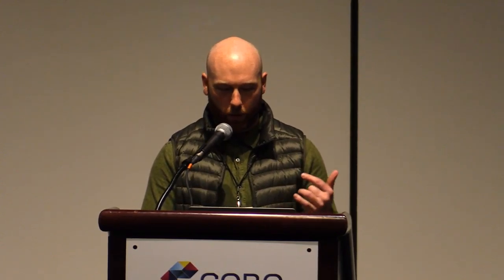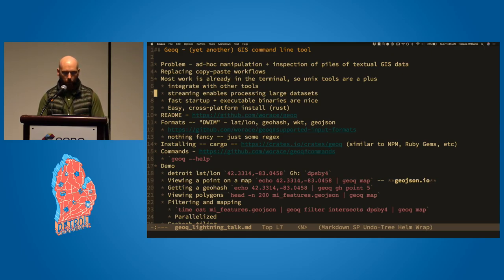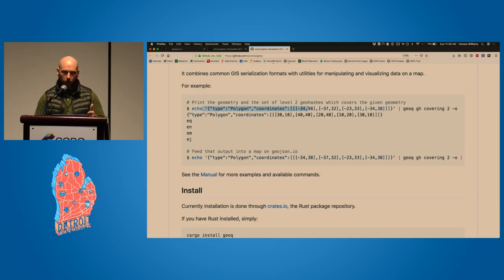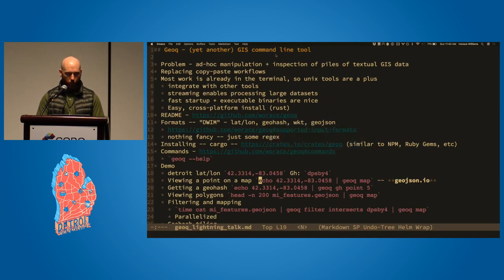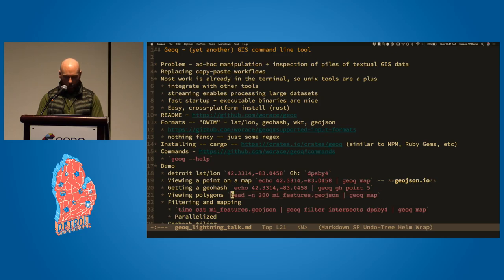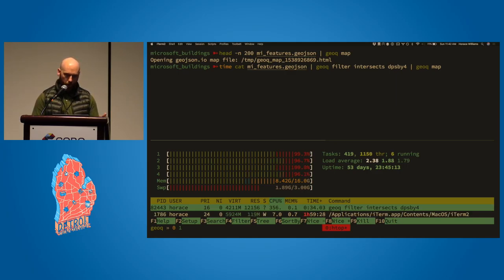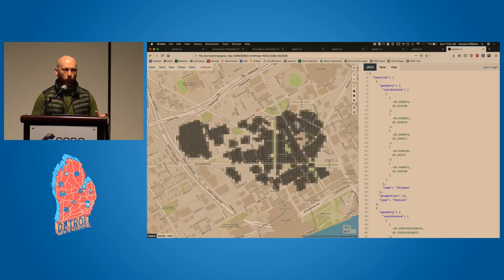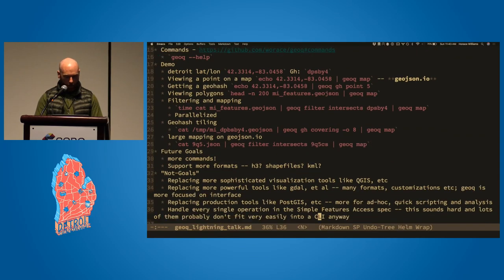Geoq: (yet another) GIS command line tool – Horace Williams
Horace Williams of Factual introduces and demos Geoq ): a command line tool for ad-hoc manipulation and inspection of piles of textual GIS data.